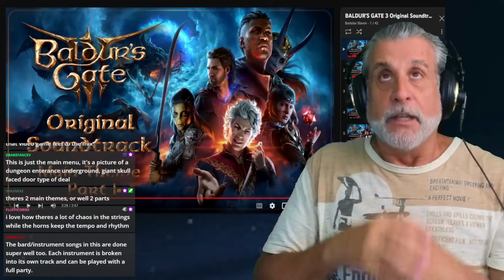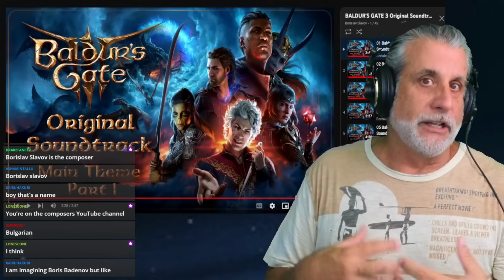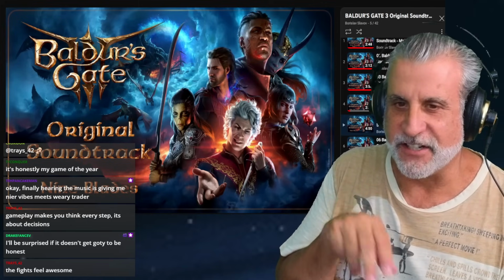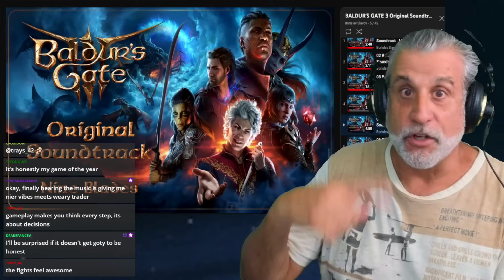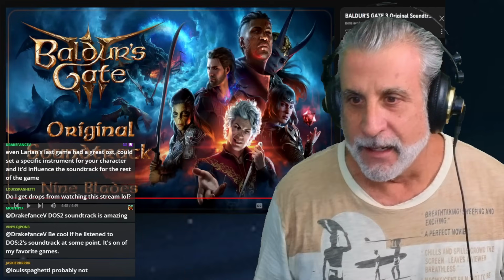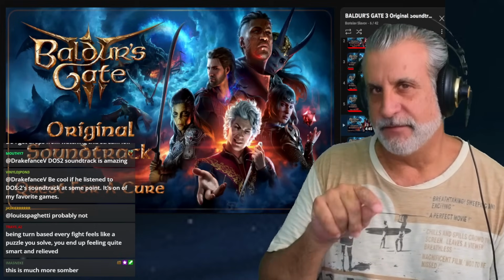Old Composer Reacts to Baldurs Gate 3 OST | Super Twitch Reaction Session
🎧HEADSETS (AKG240) I use

Supporting the Channel and Kids Mission

👴 Old Composer Reactions 🤘